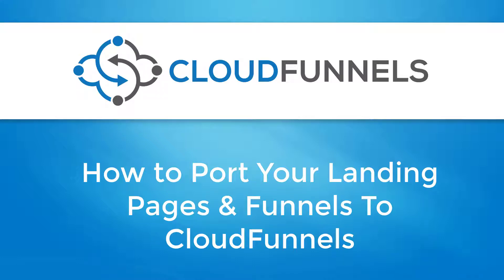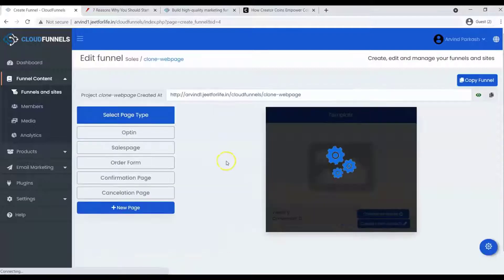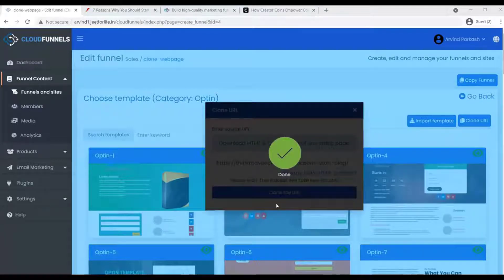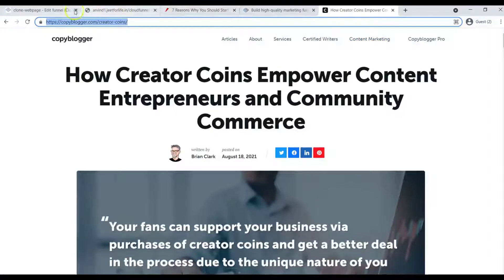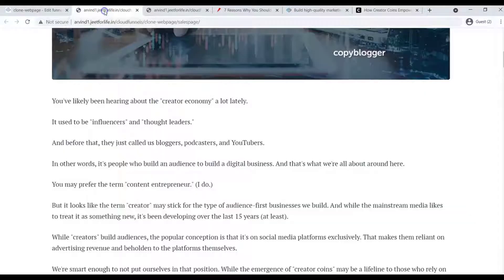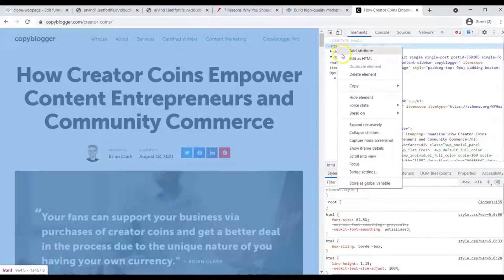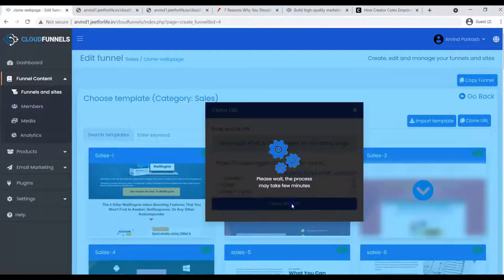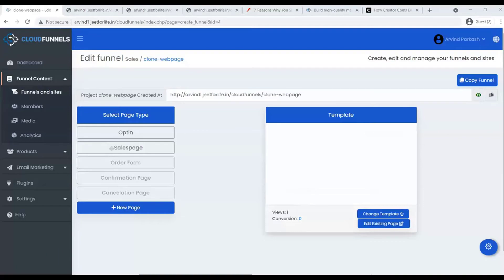How to Port Your Landing Pages & Funnels To CloudFunnels (SEO-Friendly Landing Page Creator)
If you can satisfy the needs of customers to the maximum, not only can you sell a lot of products, but you also have loyal customers who can recommend your products to their friends.

Thus, in order to increase sales and profits, building a sales funnel is an effective optimization method. But how?

Introducing CloudFunnels!

CloudFunnels is an independent all-in-one digital marketing platform that helps you build a sales funnel, which helps you grow your online business. With CloudFunnels, building a sales funnel has never been so easy.

Using CloudFunnels, you will not need to buy additional hosting. Also, you can create websites, landing pages, website membership site to sell your products.

Combined with many smart applications and tools, I believe that CloudFunnels is going to be your best assistant.

In this video, you will learn how to port funnel from other funnel builders on CloudFunnels 2.